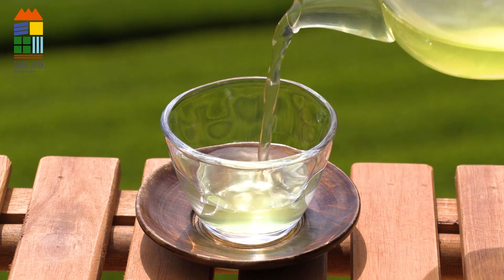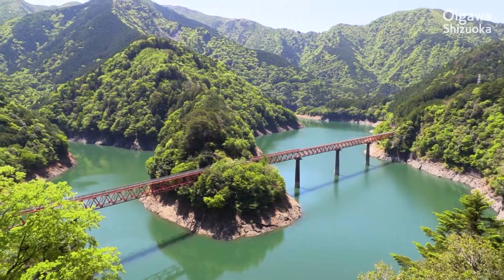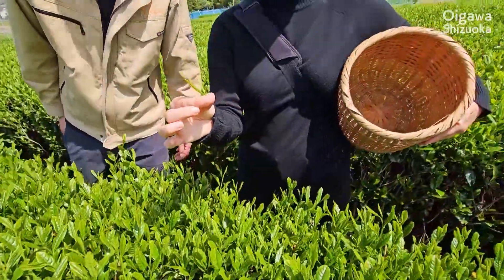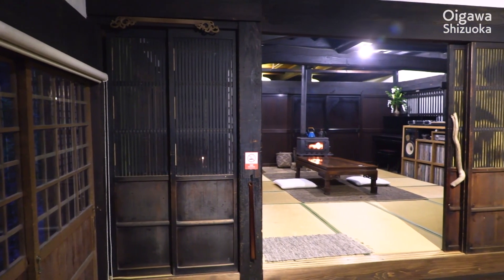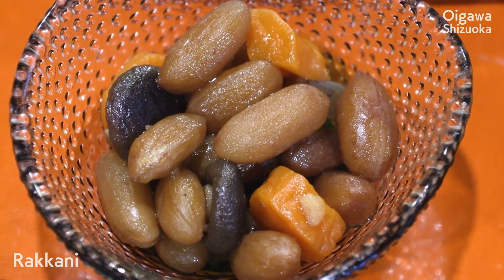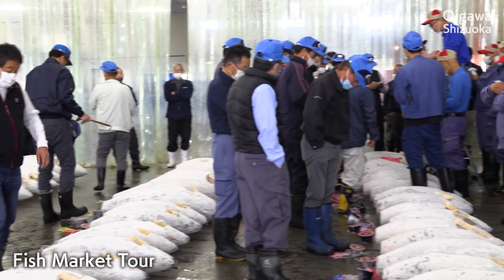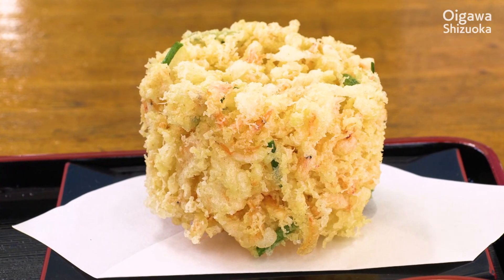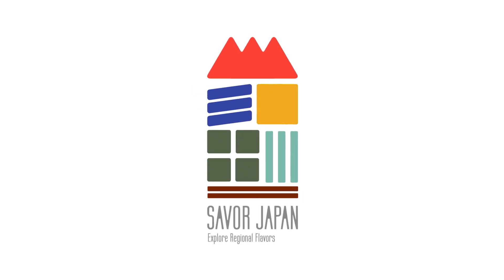SAVOR JAPAN -Oigawa Shizuoka-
A trip to feel the history and depth of Japanese tea nurtured by the Oi- River.  Since the Oi-River basin area is a historic tea-producing region, there are many tea factories, and there are distinctive unprocessed teas with different “umami”, “astringency”, “fragrance”, “colour”, etc. depending on the cultivation conditions and the particular manufacturing method. High-quality Japanese tea is finished by “burning” (roasting) by a “Gogumi” (blend) professional called Chashi, and you can choose different tastes according to the scene and mood.

INQUIRIES
Oi-River Area Farm Stay Promotion Council